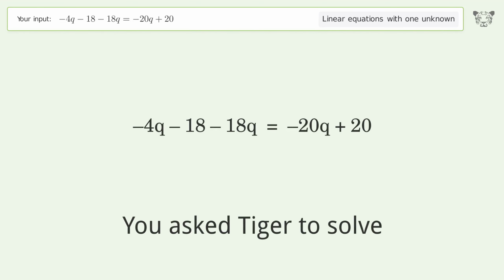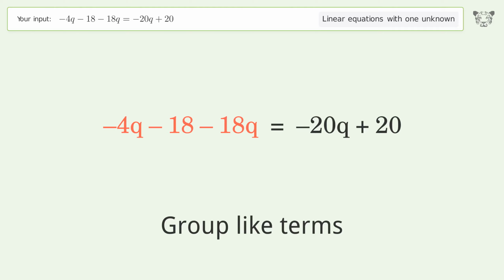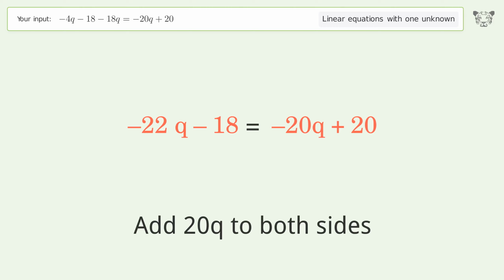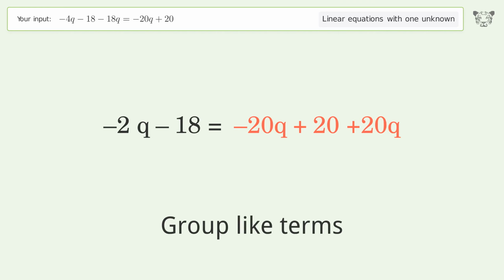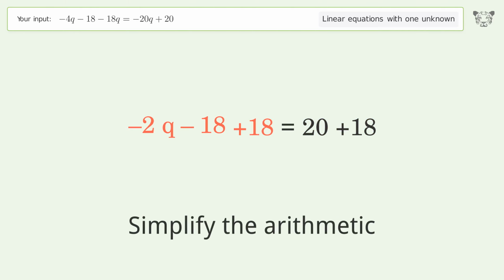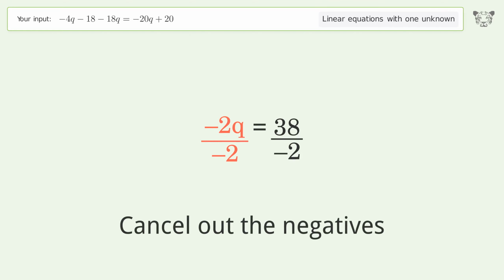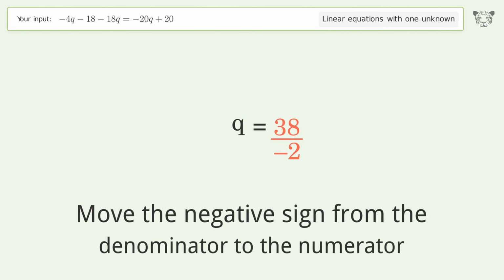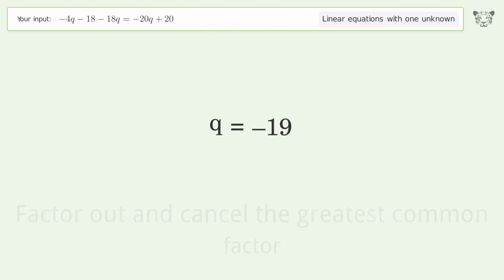Solve -4q-18-18q=-20q+20: Linear Equation Video Solution | Tiger Algebra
Struggling with -4q-18-18q=-20q+20? Watch our step-by-step video on Tiger Algebra to master this linear equation effortlessly. Also check out for more tips and tricks for dealing with linear equations with one unknown